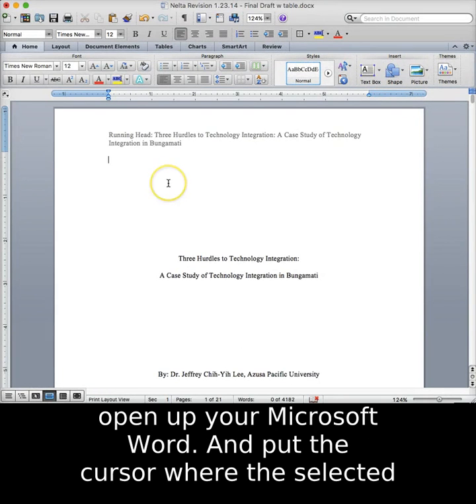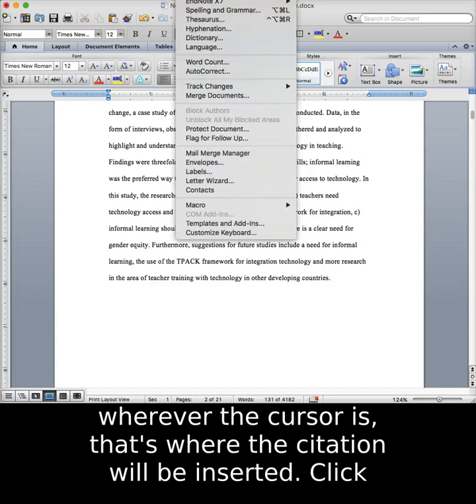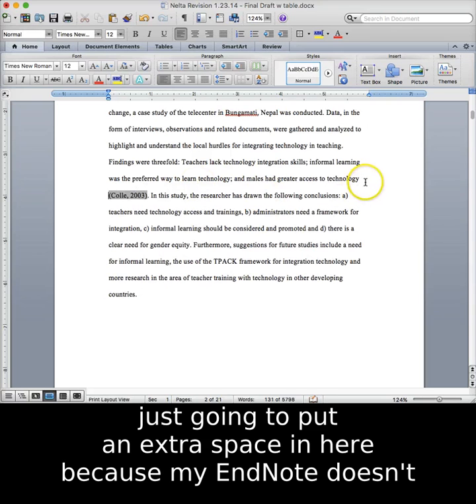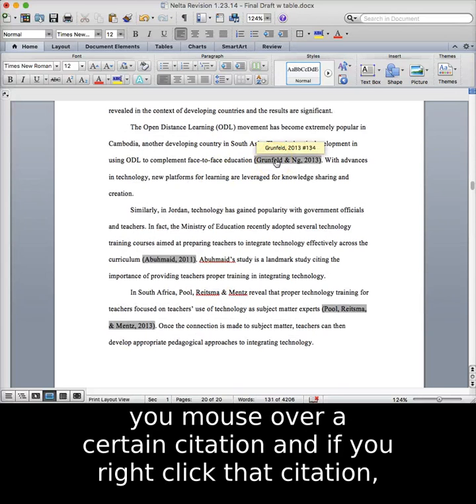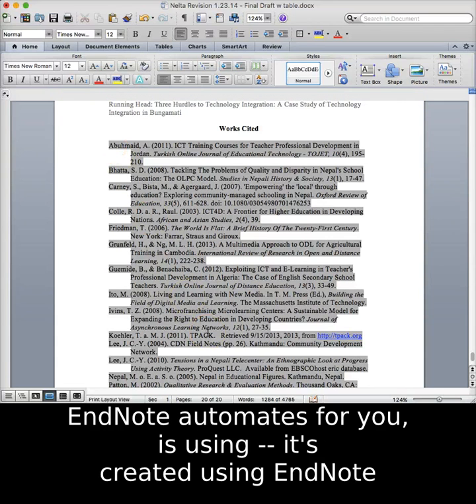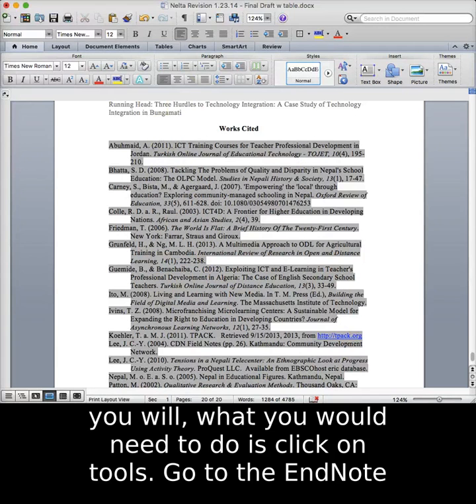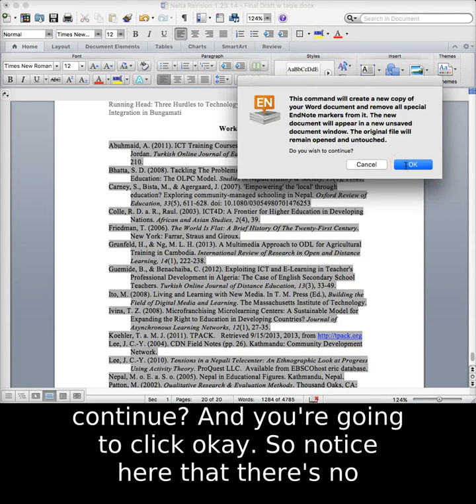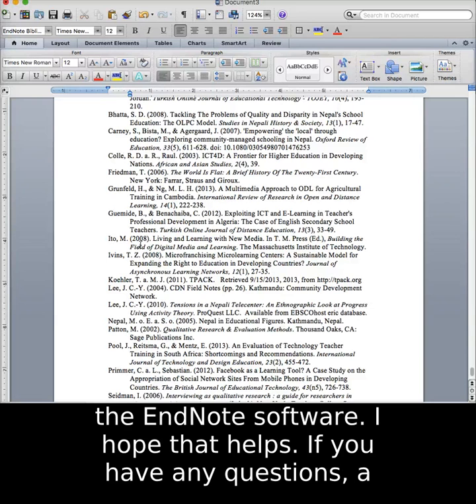Writing Tip Cite While You Write